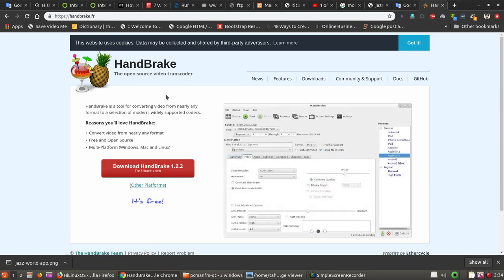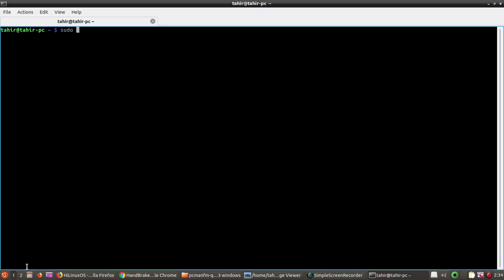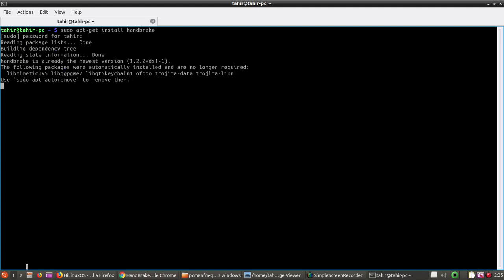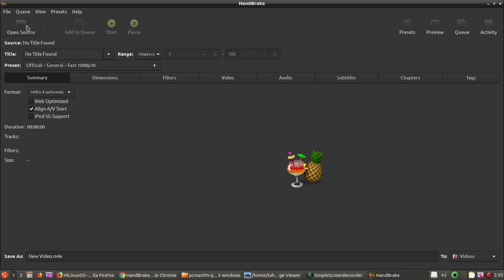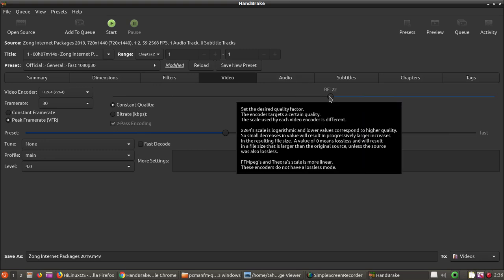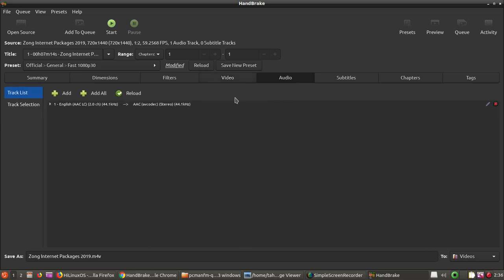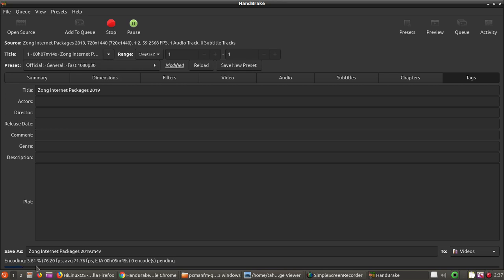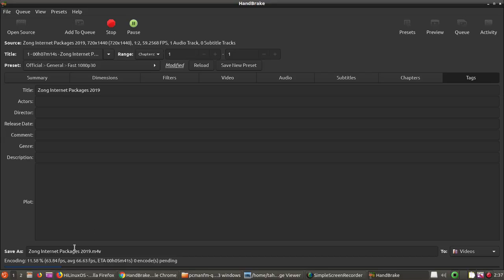Handbrake Linux Tutorial Reduce Video Size without Losing Quality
is a free program availabe for Windows, Linux and Mac to reduce the size of large videos without losing the quality of your videos.